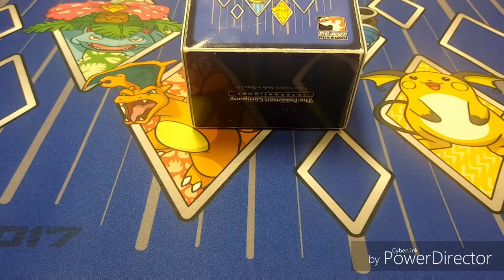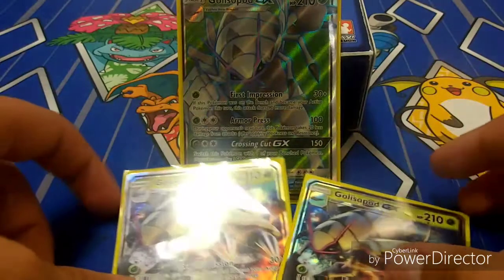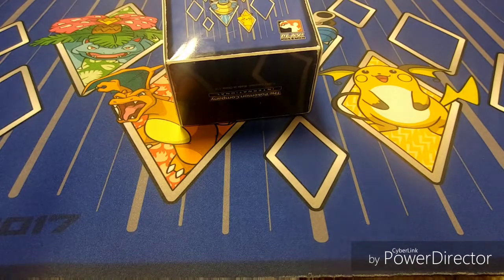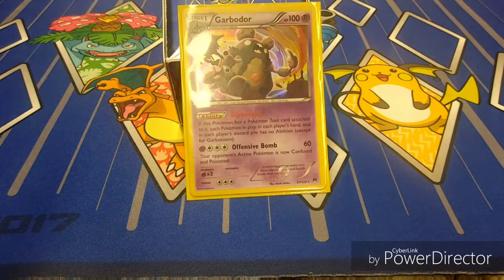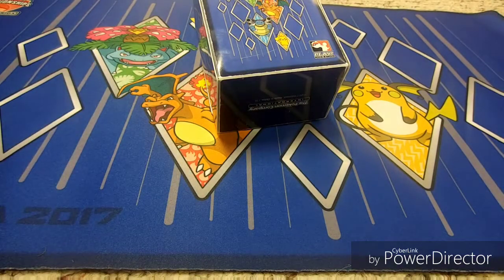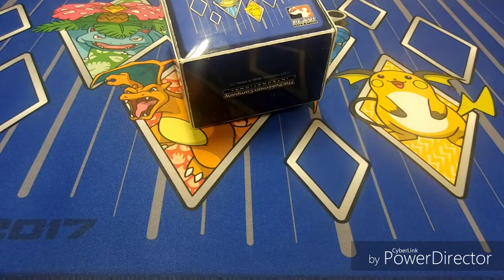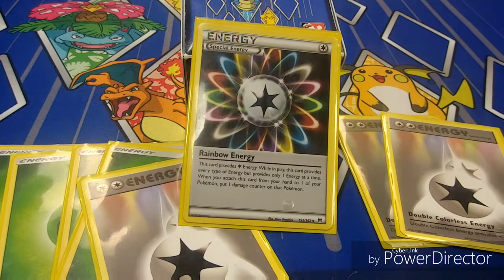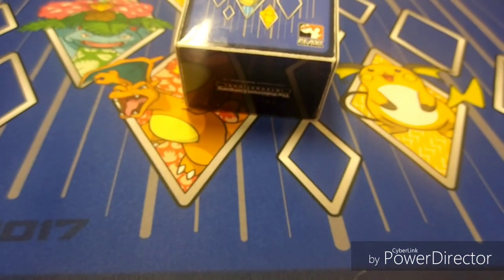Golisopod Garbodor Deck Profile!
In this video we go over the golisopod Garbodor deck that gave me 5th place in a league cup!